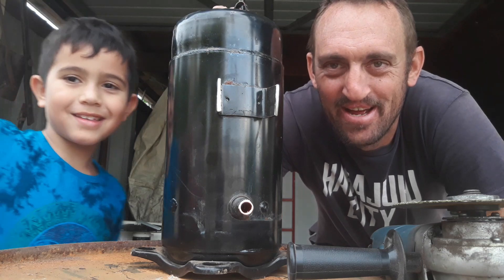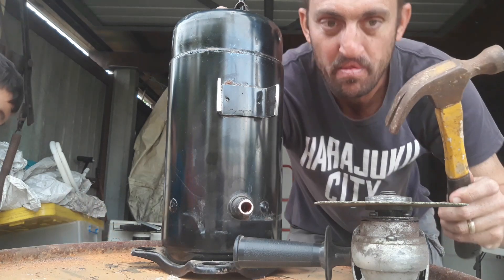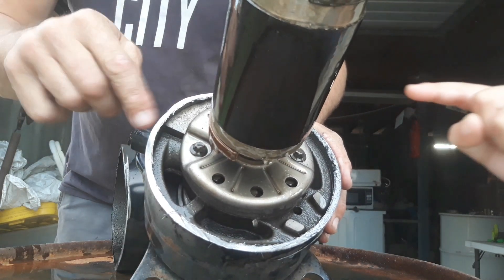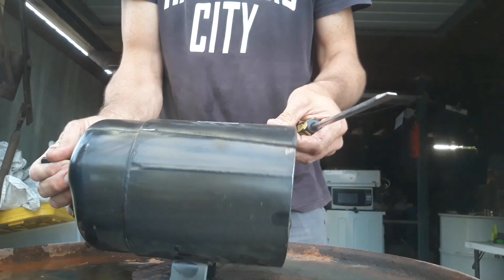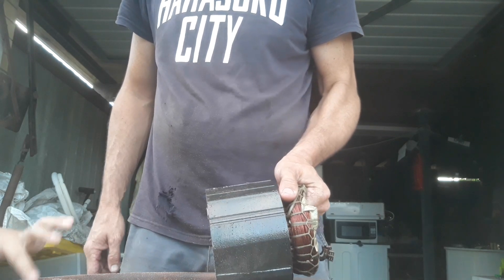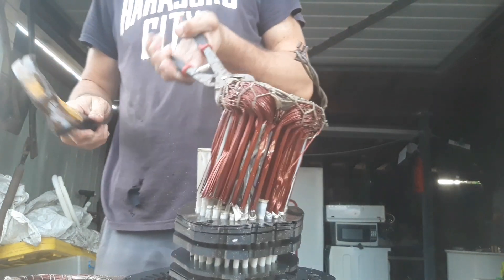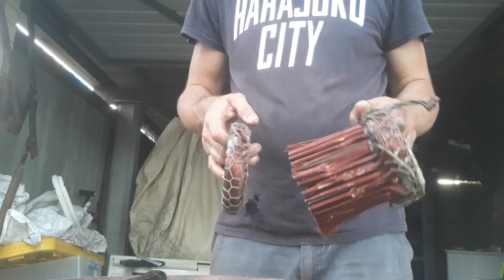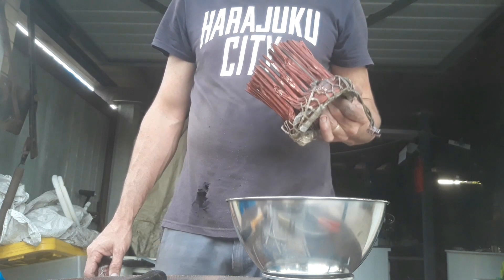To cut or not to cut...How much copper inside a 30kg aircon compressor?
Today I go about finding out just how much copper is inside an aircon compressor motor with my son Dominic. I also demonstrate how to remove the copper from its steel casing.